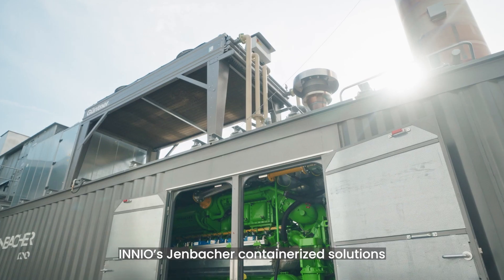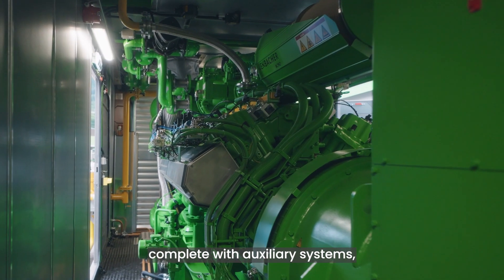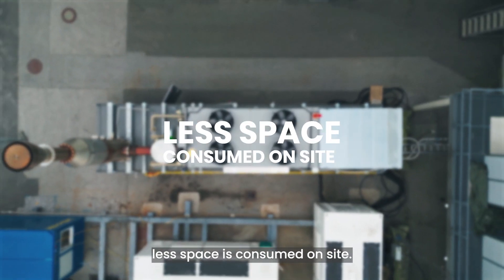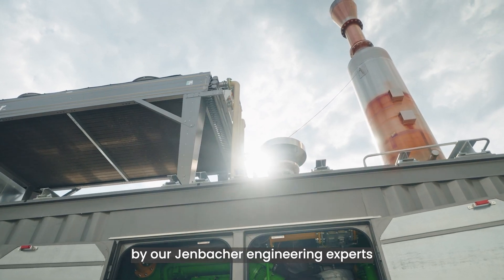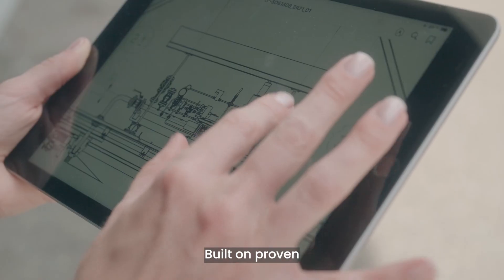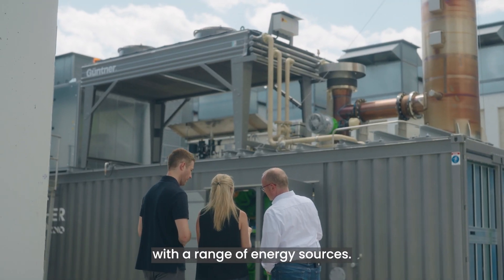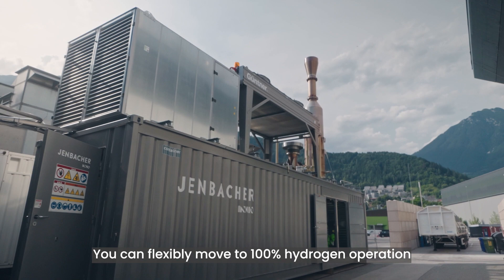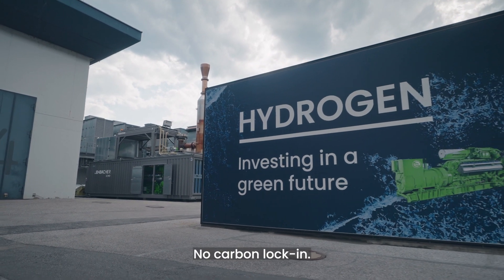INNIO’s Future-Ready Jenbacher Containerized Solutions | EN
Dive into the world of INNIO’s Jenbacher containerized solutions, for quick & easy site installation, less space required on site, and excellent genset performance ensured by the Original Equipment Manufacturer. Built on our trusted Jenbacher engine technology, these energy systems are versatile, utilizing multiple energy sources, and are "Ready for H2." Begin with conventional pipeline gas and, as the energy transition unfolds, seamlessly shift to CO2-free operation with green hydrogen. Take the leap toward a sustainable future with INNIO’s pioneering Jenbacher technology.

About INNIO
INNIO is a leading energy solution and service provider that empowers industries and communities to make sustainable energy work today. With our product brands Jenbacher and Waukesha and our digital platform myPlant, INNIO offers innovative solutions for the power generation and compression segments that help industries and communities generate and manage energy sustainably while navigating the fast-changing landscape of traditional and green energy sources. We are individual in scope, but global in scale. With our flexible, scalable, and resilient energy solutions and services, we are enabling our customers to manage the energy transition along the energy value chain wherever they are in their transition journey.

INNIO is headquartered in Jenbach (Austria), with other primary operations in Waukesha (Wisconsin, U.S.) and Welland (Ontario, Canada). A team of more than 4,000 experts provides life-cycle support to the more than 55,000 delivered engines globally through a service network in more than 100 countries.

INNIO’s ESG Risk Rating places it number one of more than 500 worldwide companies in the machinery industry assessed by Sustainalytics.